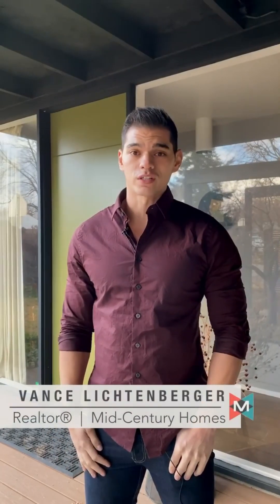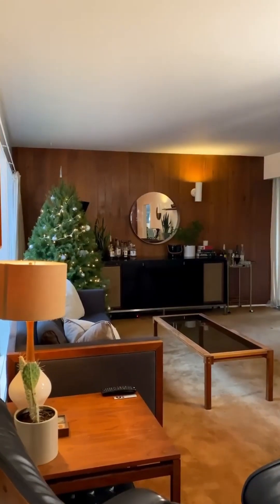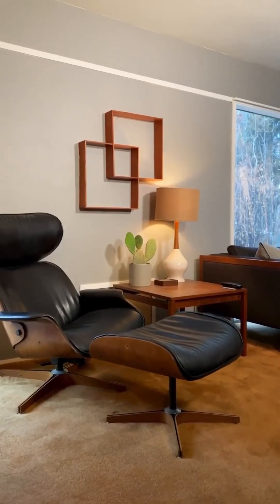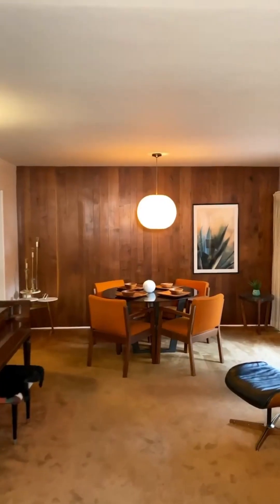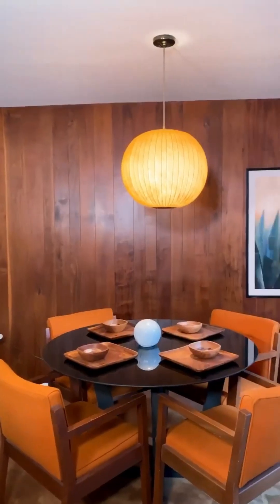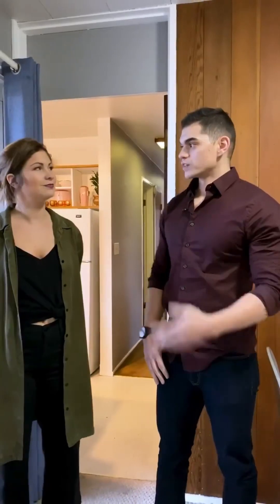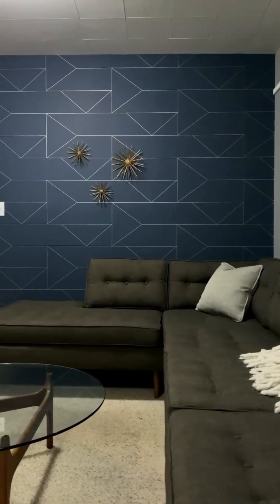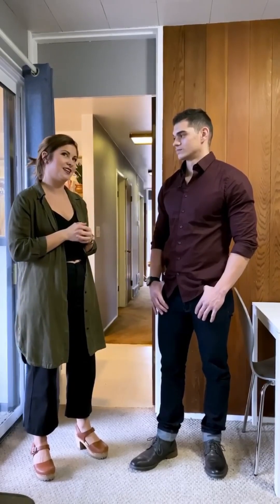Local Starchitect - Victor Hosford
We love this Boise Bench mid-century home designed by Victor Hosford and we hope you do too!